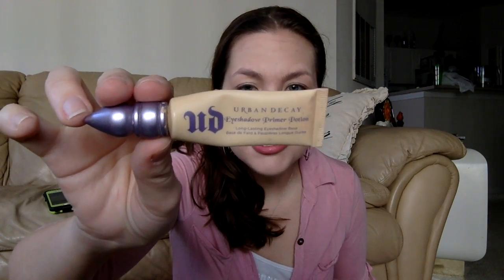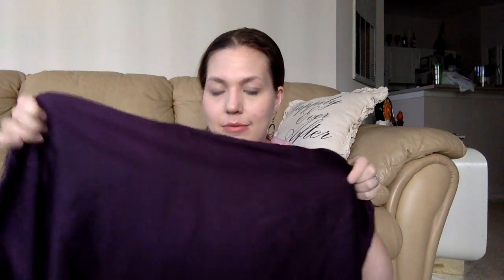March Favorites 2014- First Aid Beauty, NYX, Teavana, and more!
*The Starbucks K-cups were sent to me by BzzAgent to review.  All other products were purchased with my own money.  All thoughts and opinions are my own*